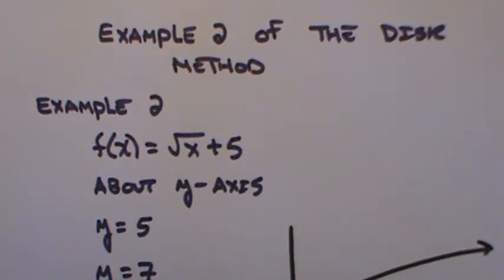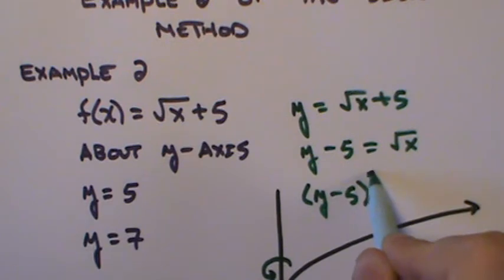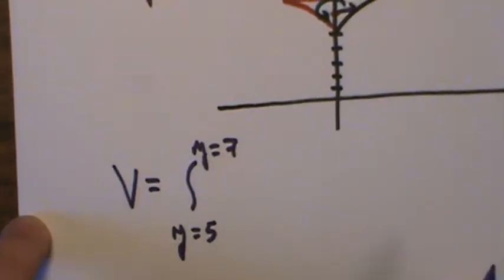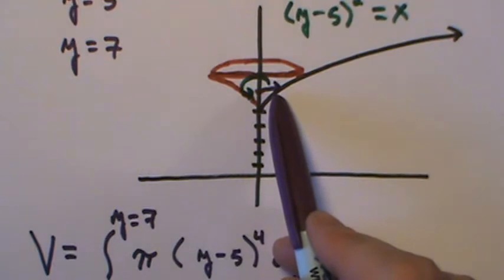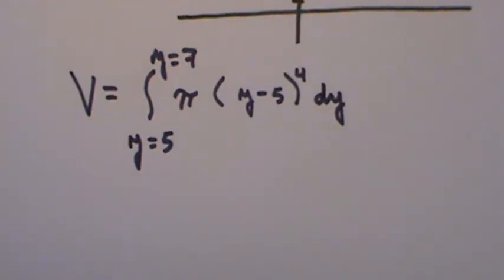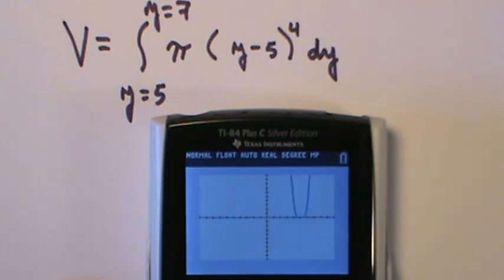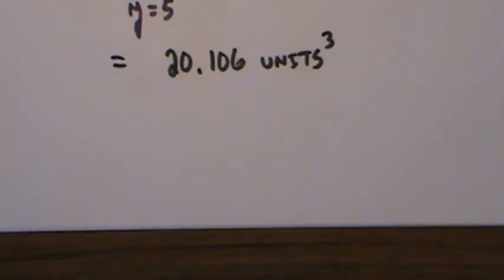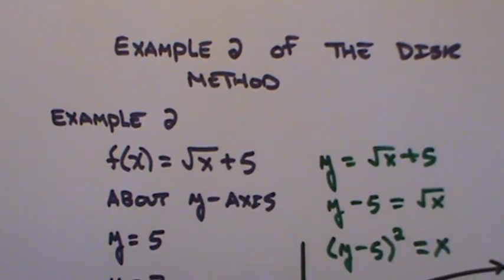Solids of Revolution: Disc Method Example 2